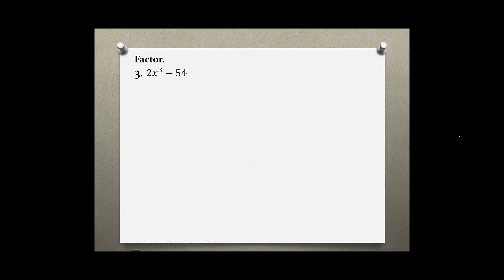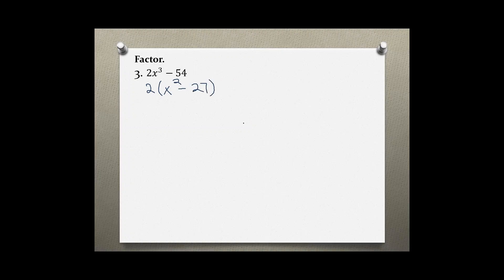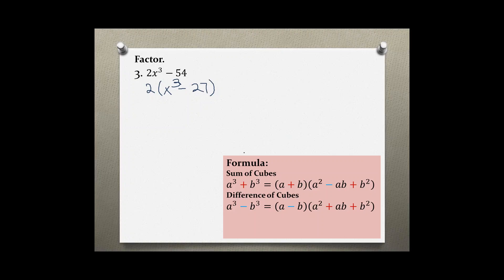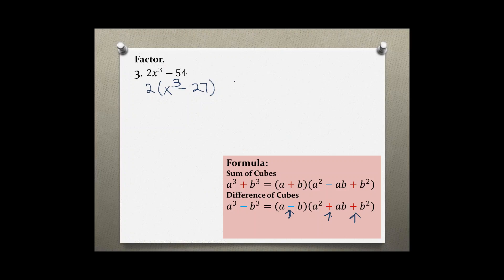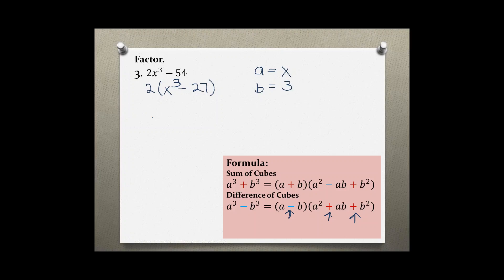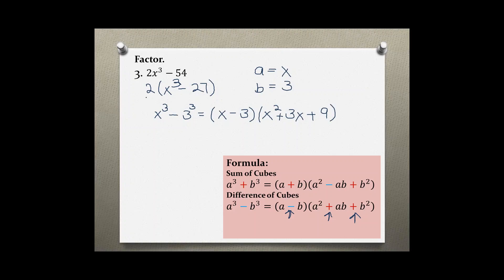Intermediate Algebra Your Turn 3.6 #3